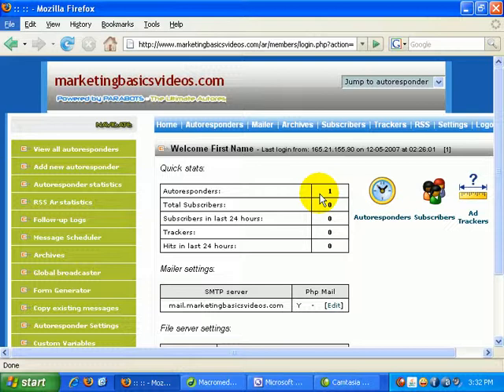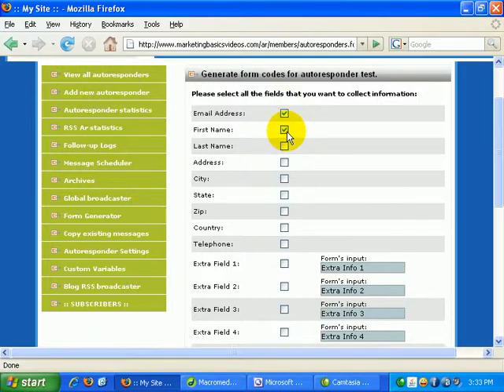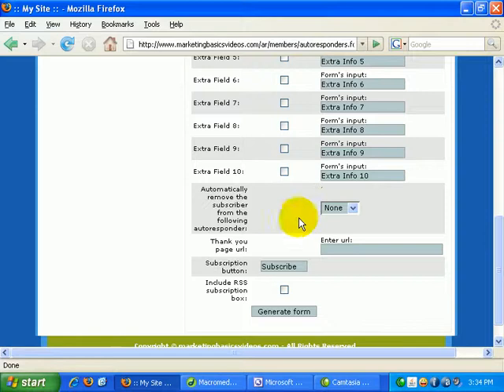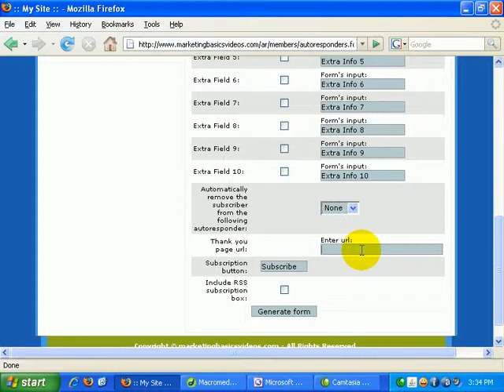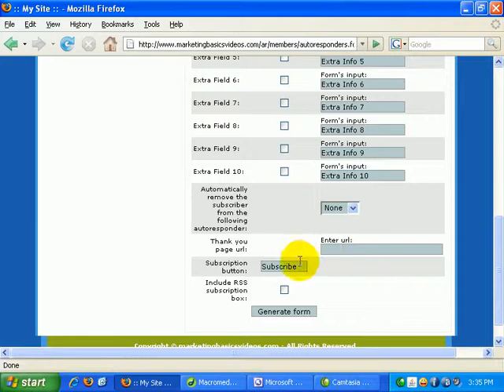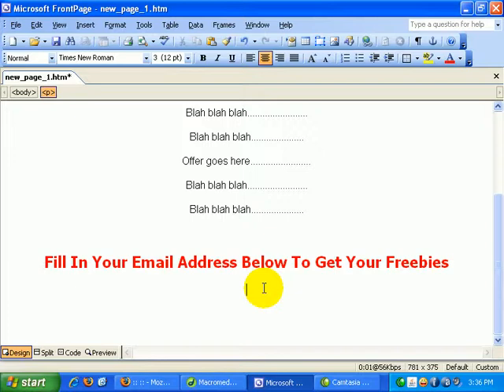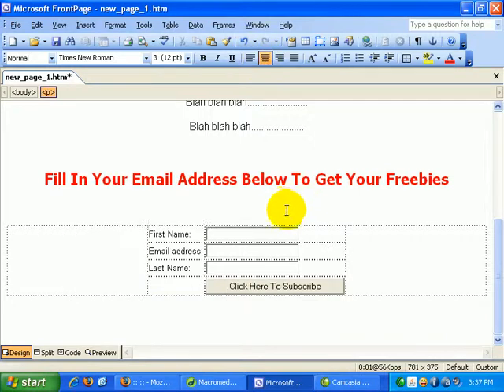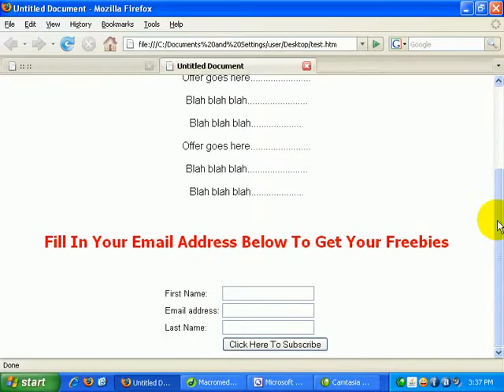Placing your autoresponder HTML code to your website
so that you can start building your opt-in list (Parabots)